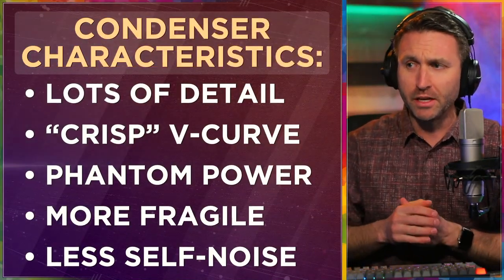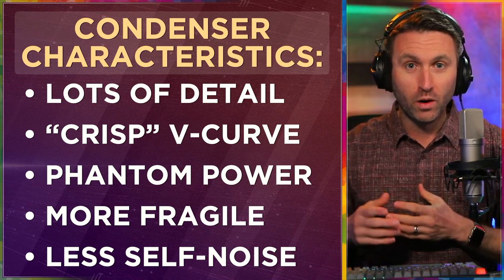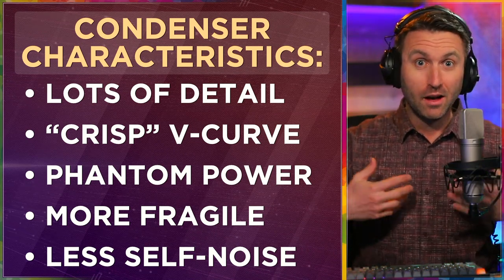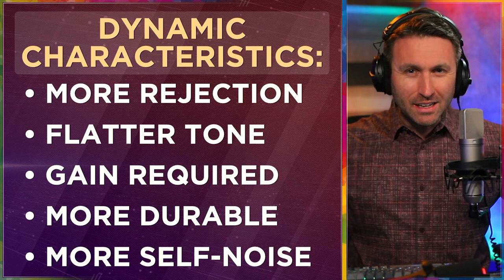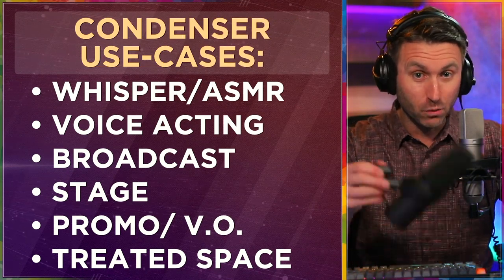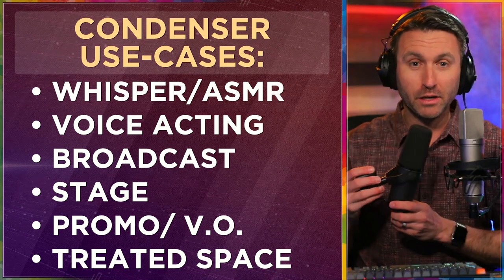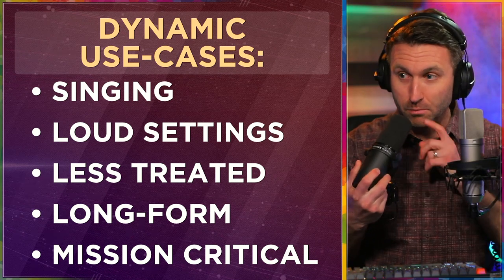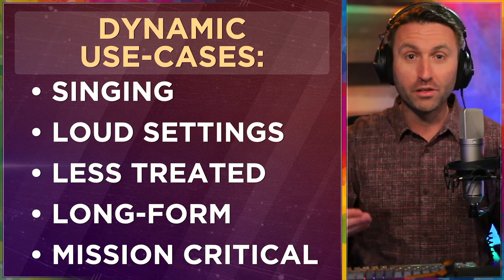Dynamic vs. Condenser Microphones: EXPLAINED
Welcome to Home Studio Pro, the channel dedicated to helping improve your production value. Broadcast from home like a pro!

0:00 Introductions and the BIG question
0:33 Microphones are like GOLF clubs
1:42 Condenser microphone characteristics
4:46 Dynamic microphone characteristics
6:24 Condenser microphone use cases
8:03 Dynamic microphone use cases
9:53 A DYNAMIC MIC is NOT YOUR FIX
11:19 Conclusions

These videos are the result of more than 20 years of experience in broadcasting, learning the best ways to create, present, and deliver content: now adapted for the powerful realization of home studios across the last few years.

I'm here to help you with tips & tricks: from gear, to workflows, and ultimately how to get your best impact from the things you create in a home studio.

Let me know what kind of topics you'd like to see on future videos!